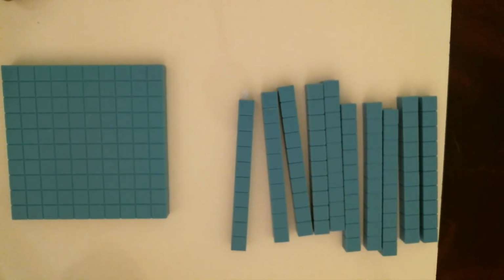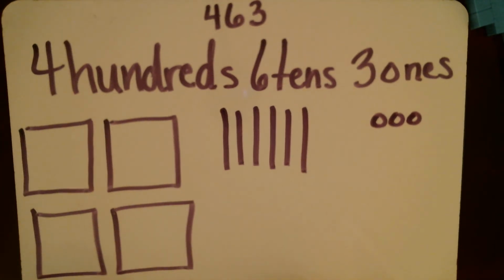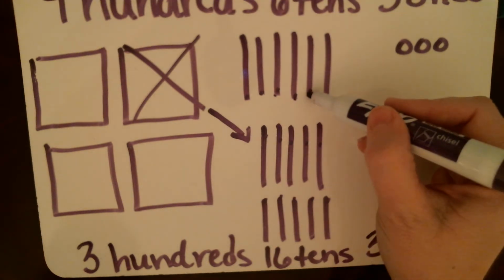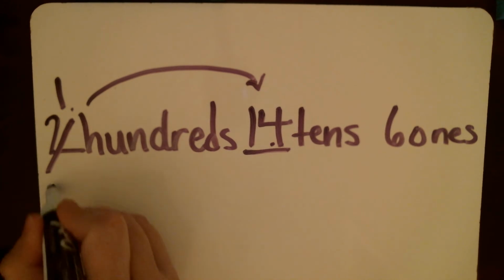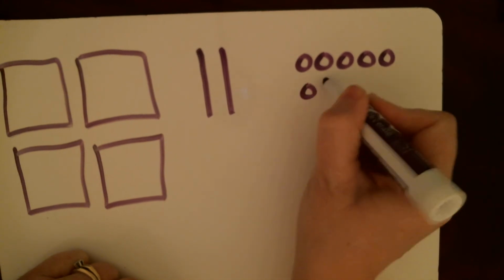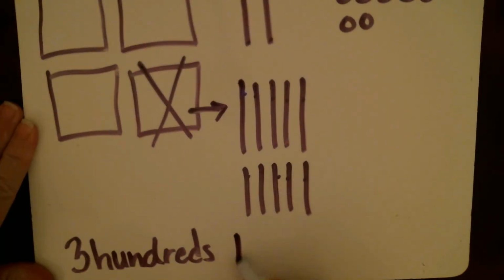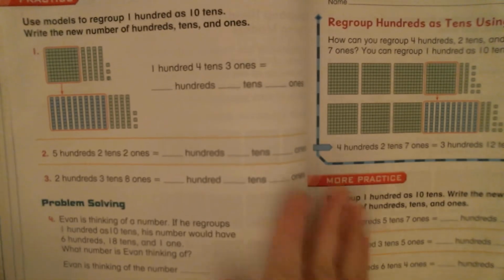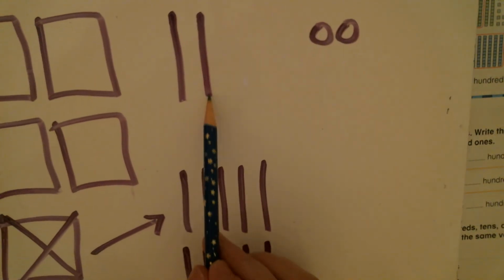Math Lesson 9-4 -- Thursday 5/21/20